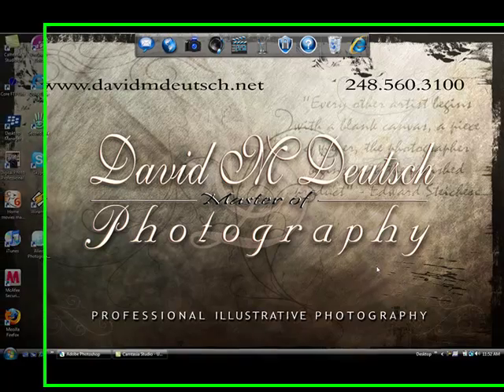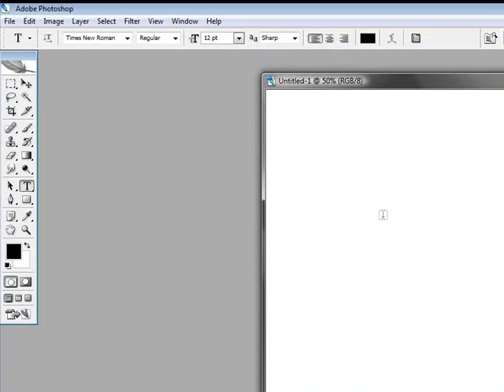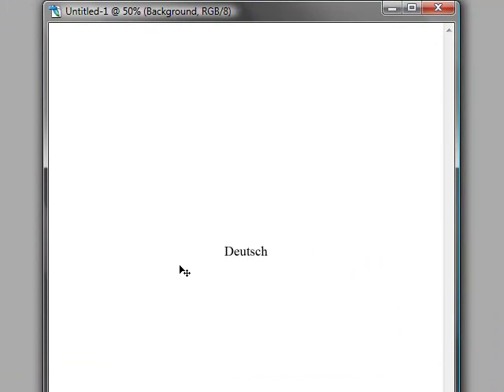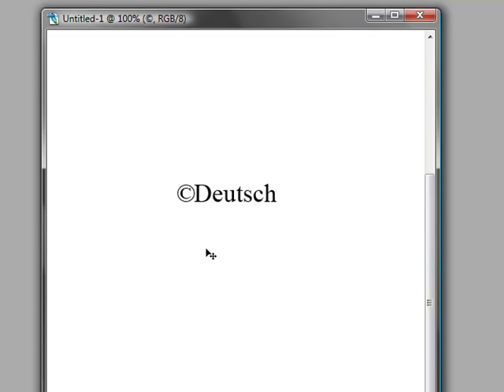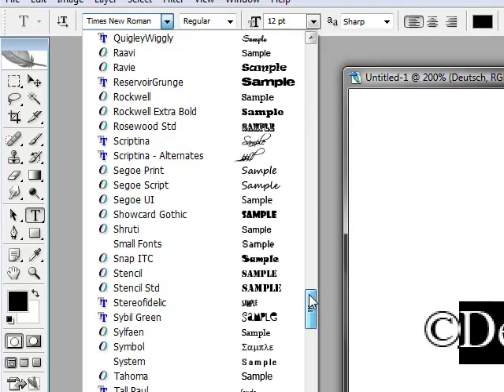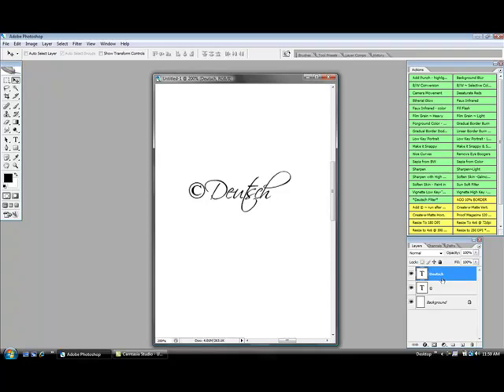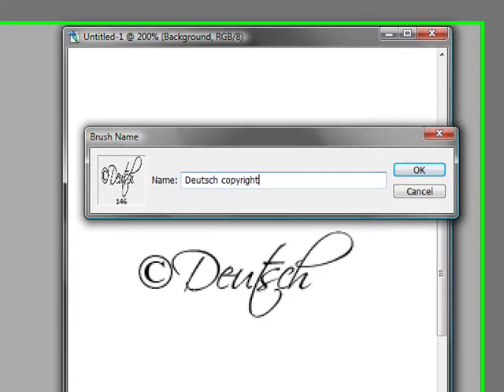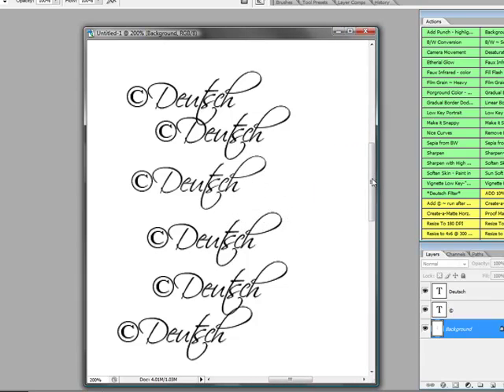Creating a custom copyright brush in Photoshop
A quick and easy way for you to add your name to your images without having to type and retype everytime.